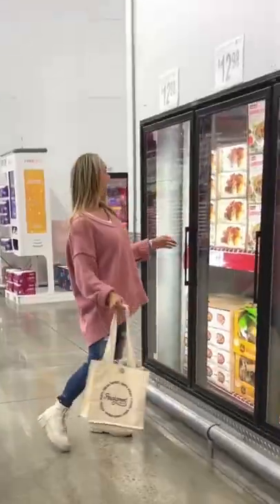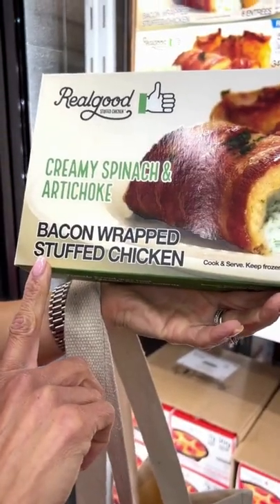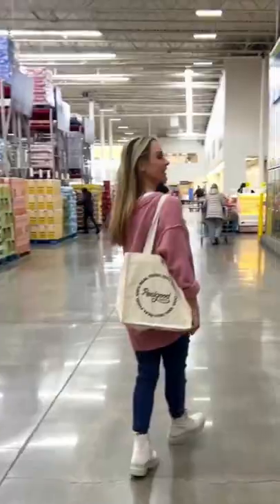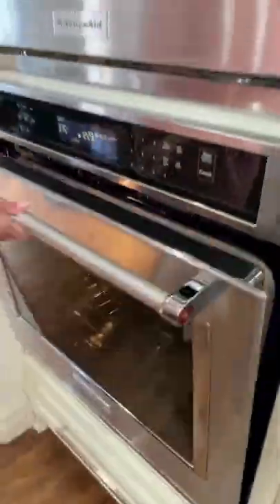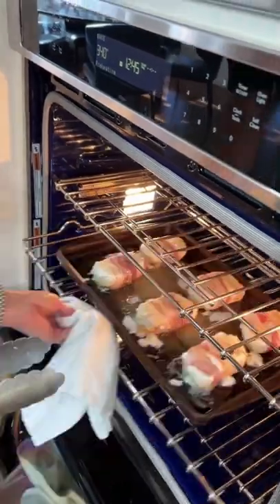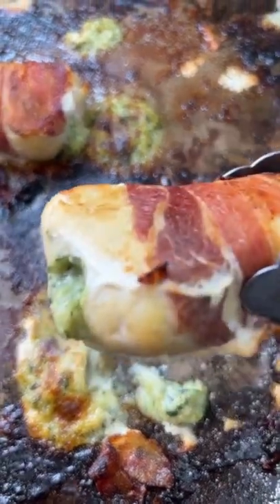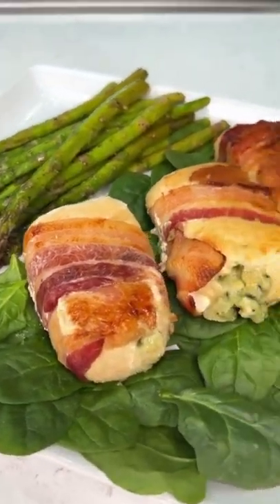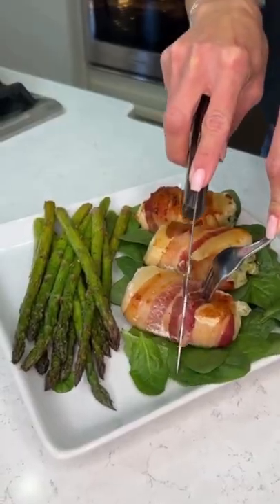Get excited – Real Good Foods is NOW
Get Your Complete Keto Food List

Chicken & Veggie Stir-fry. tasty.co. Pin. ...
Oven-Baked French Bread Pizzas. tasty.co. ...
Easy Butter Chicken. tasty.co. ...
Upgraded Ramen. tasty.co. ...
Easy Chicken Alfredo Penne. tasty.co. ...
Meal Prep Pesto Chicken & Veggies. tasty.co. ...
Black Bean–Stuffed Sweet Potatoes. foodwithfeeling.com. ...
Easiest One-Pot Beef with Broccoli. damndelicious.net.

1. Water
Drink 8 to 12 cups of water daily.

2. Dark Green Vegetables
Eat dark green vegetables at least three to four times a week. Good options include broccoli, peppers, brussel sprouts and leafy greens like kale and spinach.

3. Whole Grains
Eat whole grains sat least two or three times daily. Look for whole wheat flour, rye, oatmeal, barley, amaranth, quinoa or a multigrain. A good source of fiber has 3 to 4 grams of fiber per serving. A great source has 5 or more grams of fiber per serving.

4. Beans and Lentils
Try to eat a bean-based meal at least once a week. Try to add legumes, including beans and lentils, to soups, stews, casseroles, salads and dips or eat them plain.

5. Fish
Try to eat two to three serving of fish a week. A serving consists of 3 to 4 ounces of cooked fish. Good choices are salmon, trout, herring, bluefish, sardines and tuna.

6. Berries
Include two to four servings of fruit in your diet each day. Try to eat berries such as raspberries, blueberries, blackberries and strawberries.

7. Winter Squash
Eat butternut and acorn squash as well as other richly pigmented dark orange and green colored vegetables like sweet potato, cantaloupe and mango.

8. Soy
25 grams of soy protein a day is recommended as part of a low-fat diet to help lower cholesterol levels. Try tofu, soy milk, edamame soybeans, tempeh and texturized vegetable protein (TVP).

9. Flaxseed, Nuts and Seeds
Add 1 to 2 tablespoons of ground flaxseed or other seeds to food each day or include a moderate amount of nuts – 1/4 cup – in your daily diet.

10. Organic Yogurt
Men and women between 19 and 50 years of age need 1000 milligrams of calcium a day and 1200 milligrams if 50 or older. Eat calcium-rich foods such as nonfat or low-fat dairy products three to four times a day. Include organic choices.

Strawberries top the list, followed by spinach. (The full 2019 Dirty Dozen list, ranked from most contaminated to least, include strawberries, spinach, kale, nectarines, apples, grapes, peaches, cherries, pears, tomatoes, celery and potatoes.